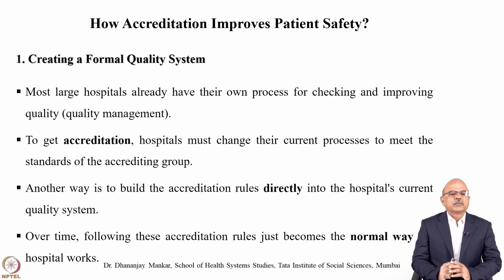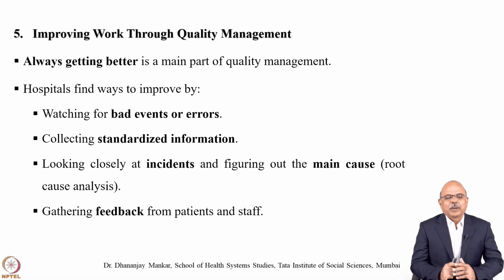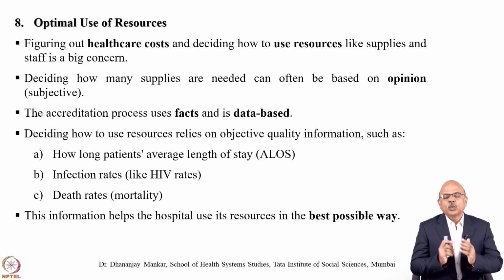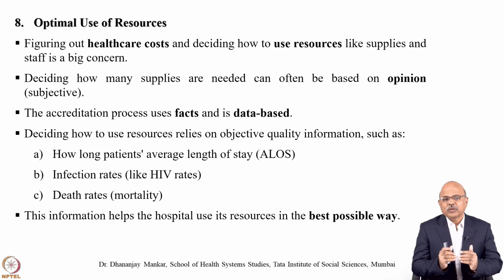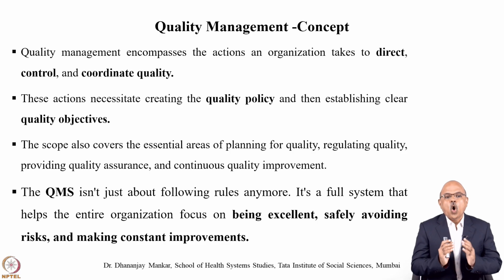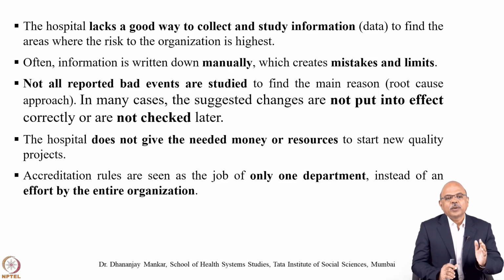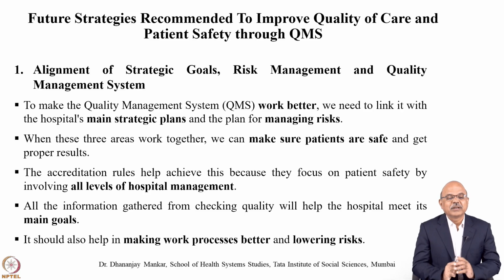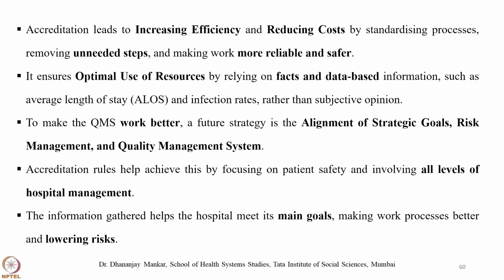Week 3: Lecture 15: Quality Management System in Healthcare